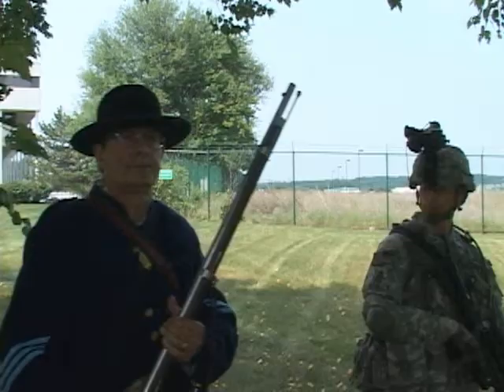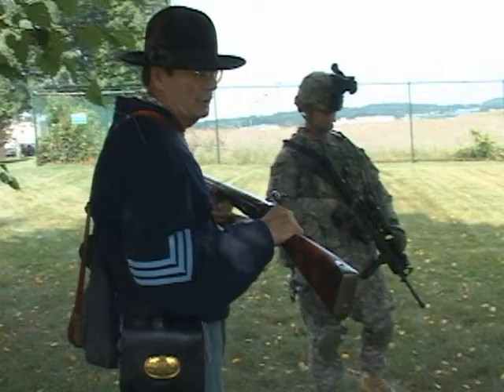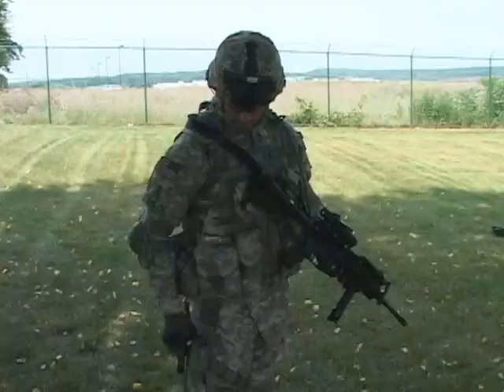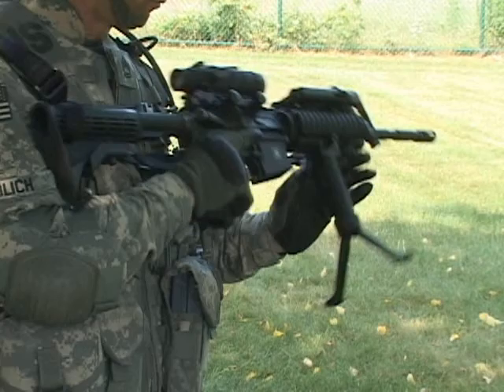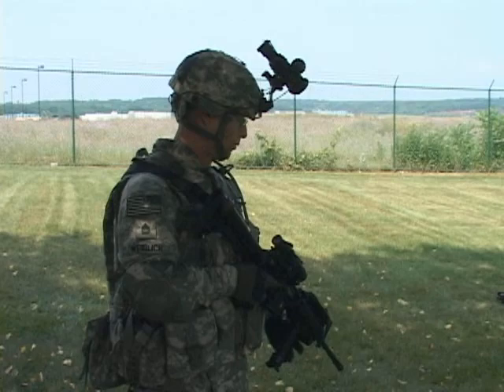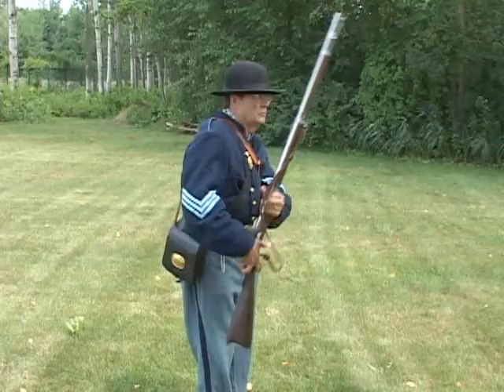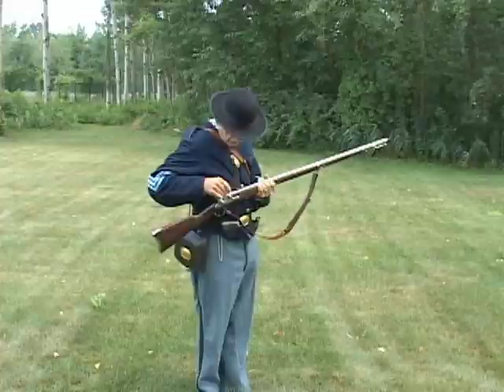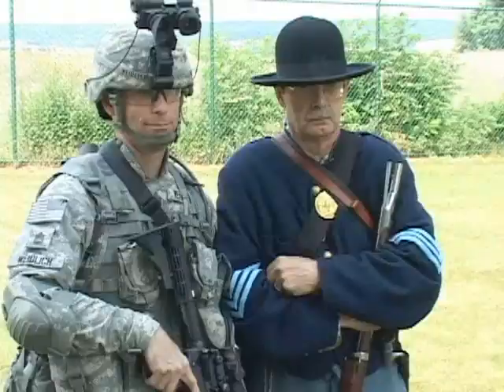Comparing the Civil War and Modern Soldier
LATHAM - Civil War re-enactor Howard Young, from Rotterdam, and Sgt. 1st Class Joseph Weidlich, a member of the New York Army National Guard's 206th Military Police Company compared and contrasted equipment and weaponry worn and used by New York Soldiers then with New York Soldiers now during a media event conducted at Division of Military and Naval Affairs Headquarters on July 20. The event, held to mark the 150th Anniversary of the Battle of Bull Run.